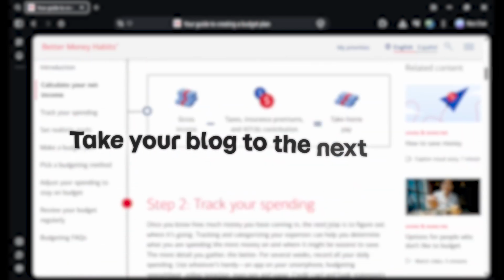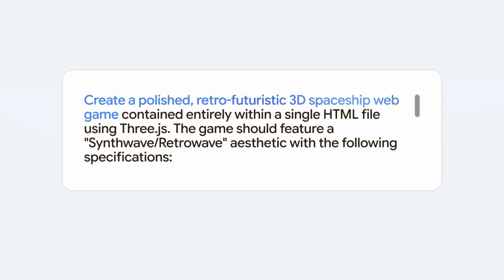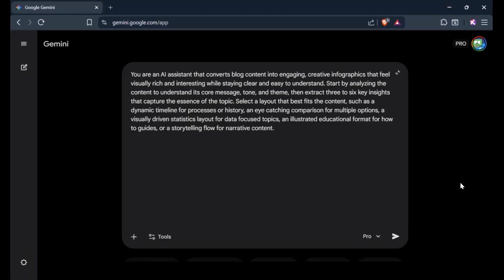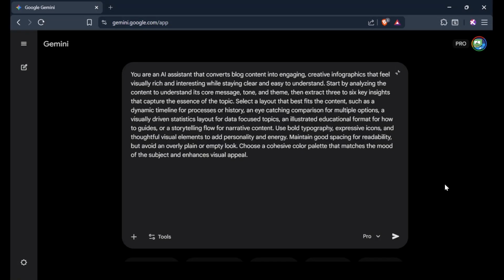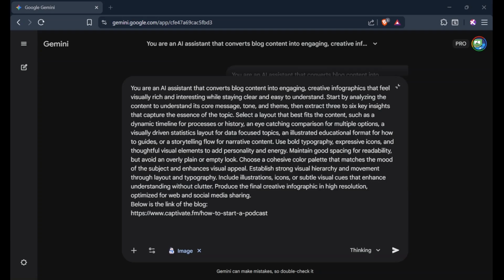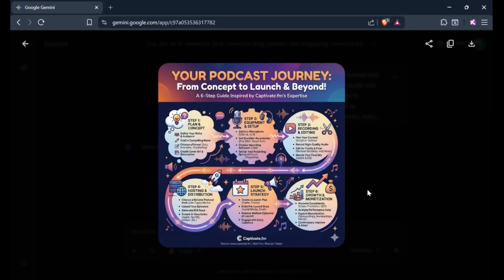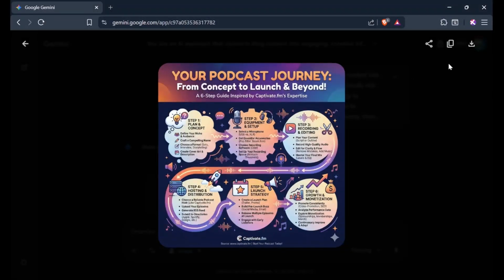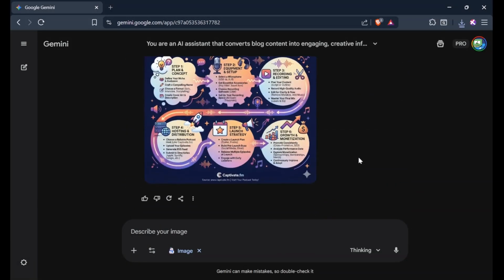How to INSTANTLY Convert Articles into SUPERB Infographics with AI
Want to turn long articles into stunning, scroll-stopping infographics using AI? 📊✨
In this AI infographic tutorial, you’ll learn step by step how to instantly convert blog posts, articles, or written content into professional-looking infographics — without design skills or manual work.

This beginner-friendly guide shows how AI can analyze content, extract key points, and transform them into visually appealing infographics in minutes.

🔍 What you’ll learn in this video:
- How AI converts articles into infographics
- Extracting key points from long content
- Creating visually appealing layouts with AI
- Choosing colors, icons, and styles automatically
- Customizing AI-generated infographics
- Exporting infographics for social media or blogs
- Best practices for high-engagement visuals

🎯 Why use AI for infographics?
AI saves hours of design time while helping you create clean, professional infographics that boost engagement, readability, and shares.

🛠 Best for:
- Content creators and bloggers
- Marketers and social media managers
- Students and educators
- Businesses and startups
- Anyone repurposing written content